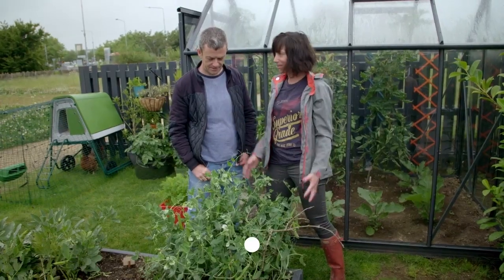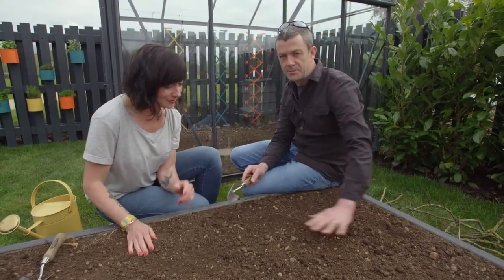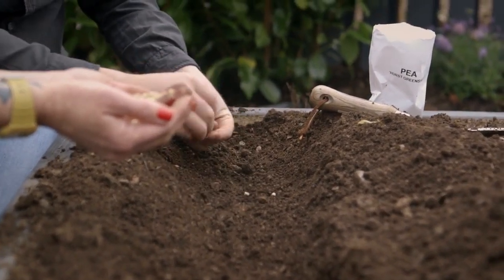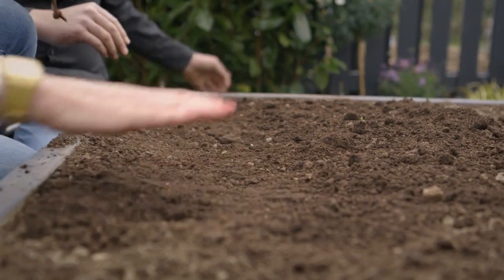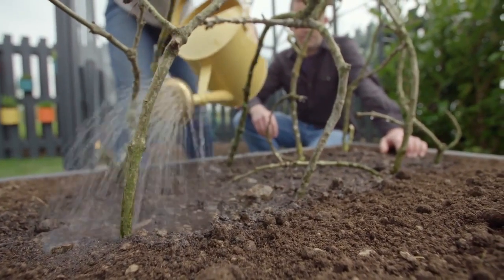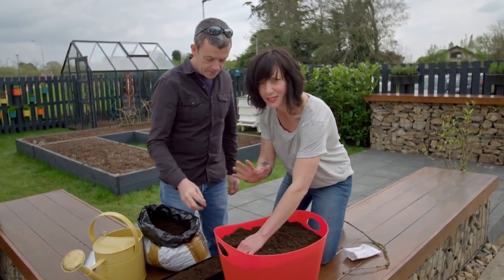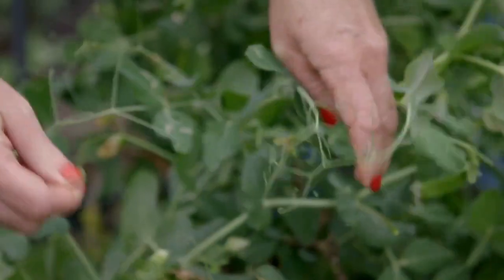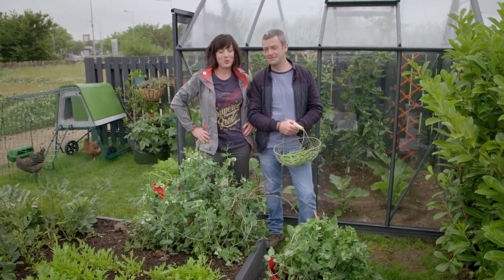Peas Growing Guide- GROW COOK EAT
GROW COOK EAT Series 1 Episode 7- Peas